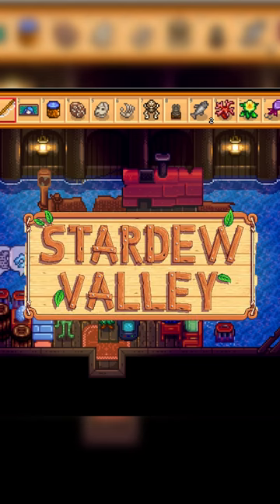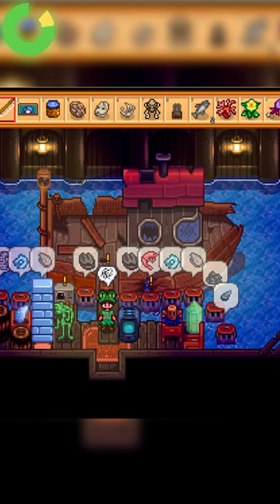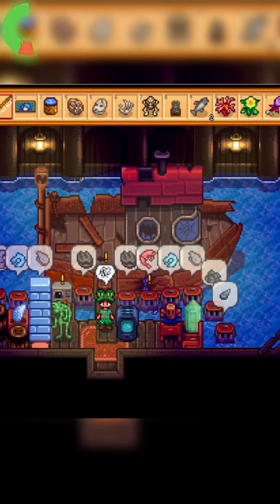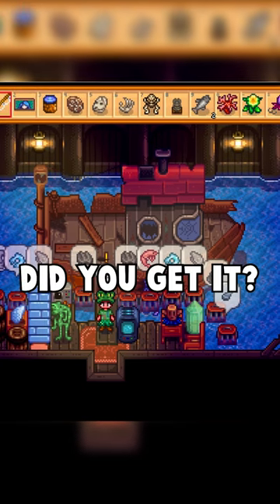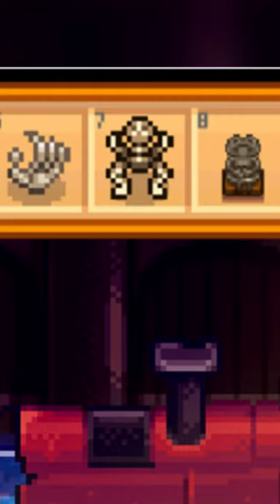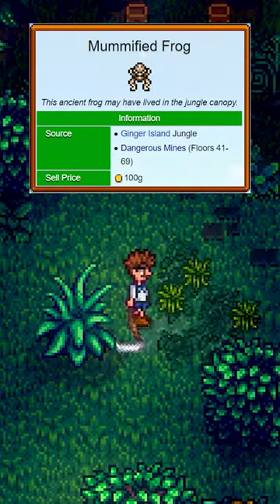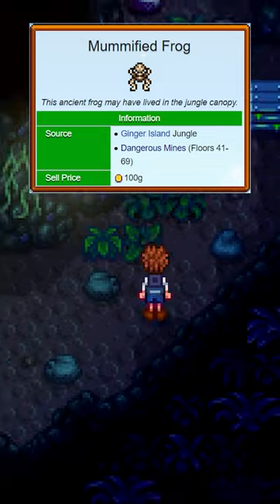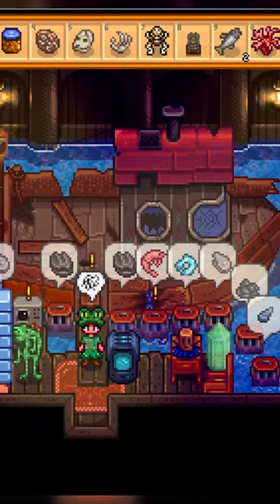Can You Guess What's Wrong With This Stardew Image?